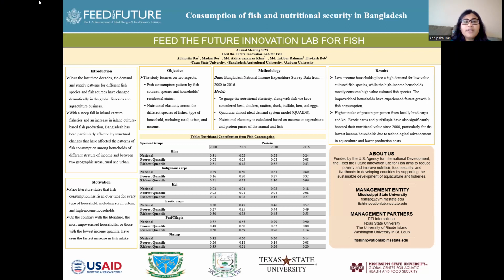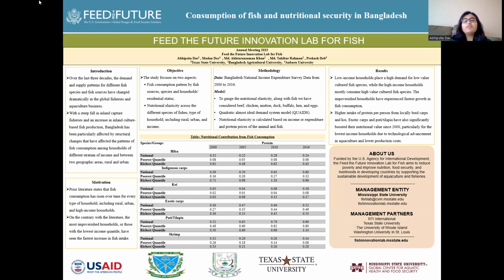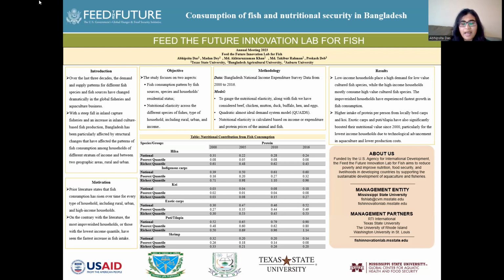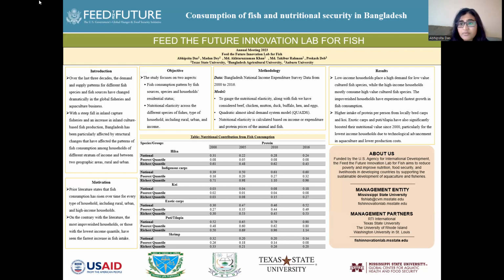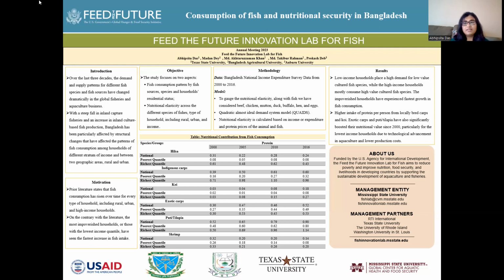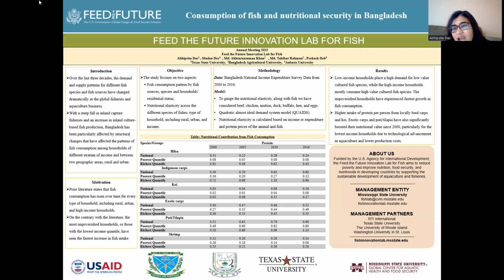FIL Final Annual Meeting Poster Video